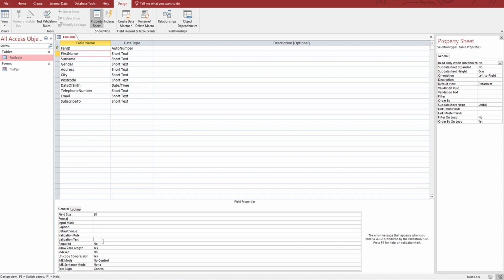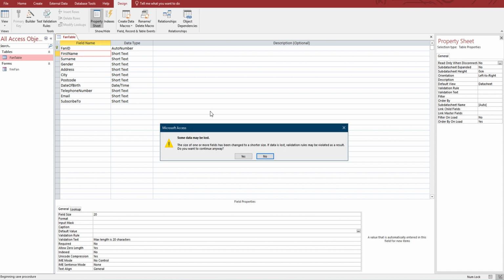Databases - 6 - Validation - Length Check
Using Access 2017 to add validation to our Blue Screen of Death database.

Using a length check for names.